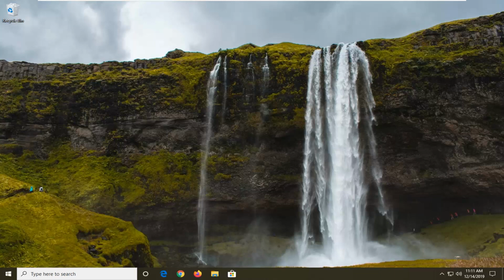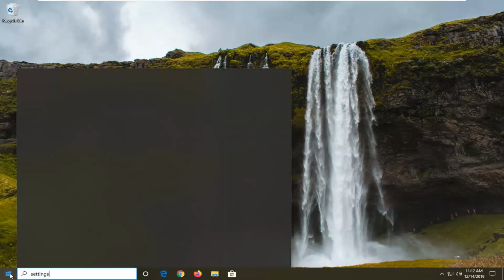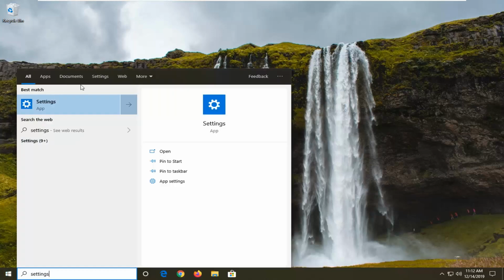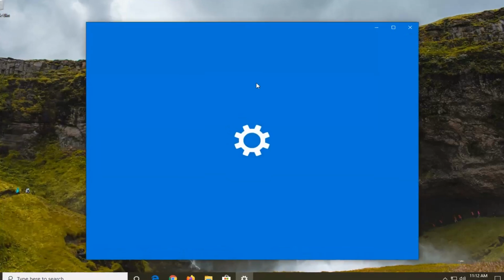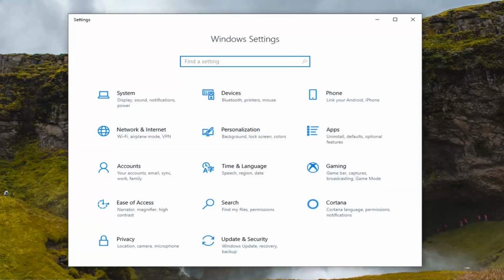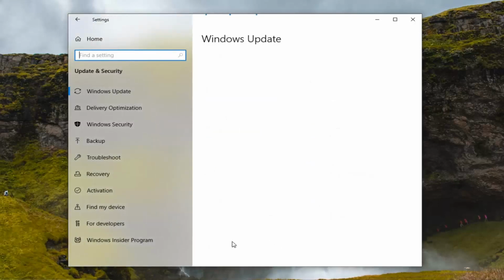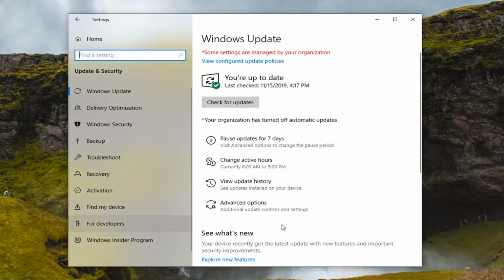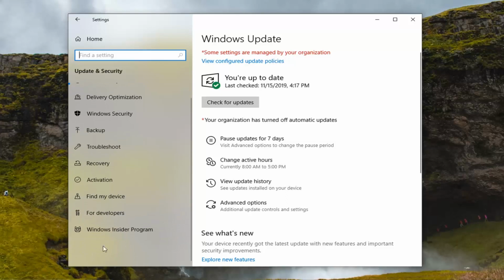How to Check if Device Encryption is Supported in Windows 10 [Tutorial]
If you keep sensitive data on your PC, use this guide to use BitLocker to turn on drive encryption on Windows 10 to protect your files.

Device encryption helps protect your data, and it's available on a wide range of Windows devices. If you turn on device encryption, the data on your device can only be accessed by people who've been authorized. If device encryption isn't available on your device, you may be able to turn on standard BitLocker encryption instead.

Device encryption is available on supported devices (ex: tablet or 2-in-1 laptop) running any Windows 10 edition. If you want to use standard BitLocker encryption instead, it is only available on supported devices running Windows 10 Pro, Enterprise, or Education. Some devices have both types of encryption. BitLocker is not available on Windows 10 Home edition.